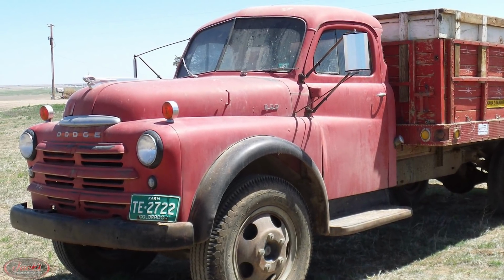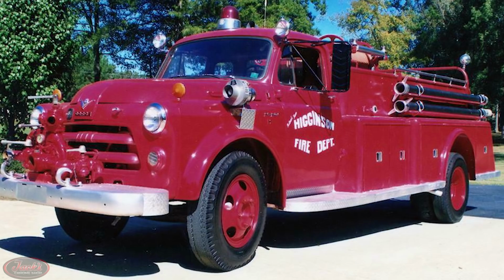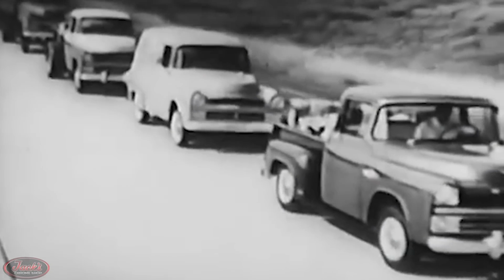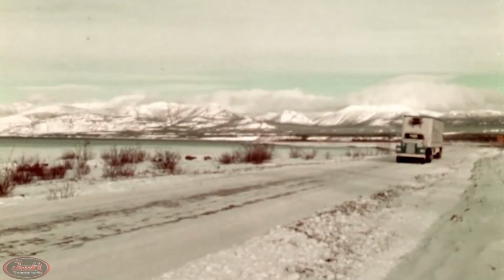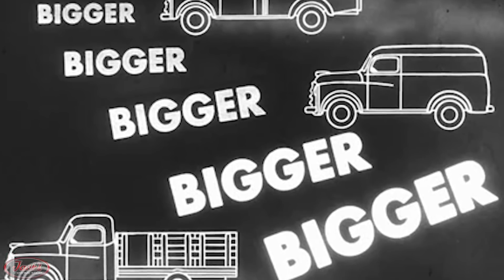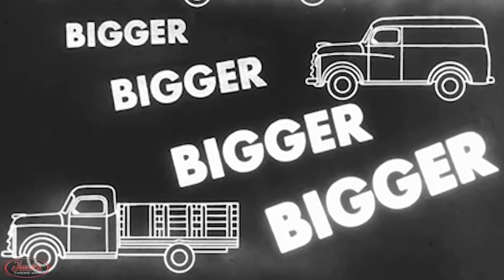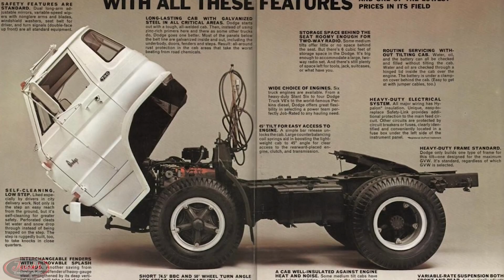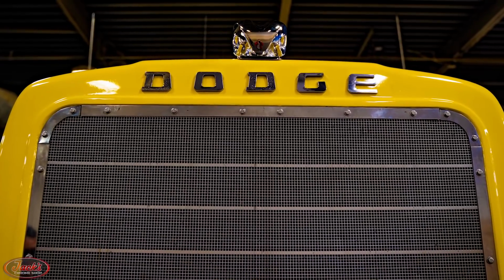History of Dodge Trucks | Truck History Episode 16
Hey y'all! Today are completing the truck trifecta with episode #16 of our fan-favorite Truck History series, featuring the History of Dodge Trucks! This video specifically covers Dodge's medium- and heavy-duty trucks. We hope you enjoy, folks!!

If you liked this video give it a thumbs up and check out our other videos by subscribing to our channel and be sure to follow us on social media and remember... "If your rig don't shine, you don't know Jack!"